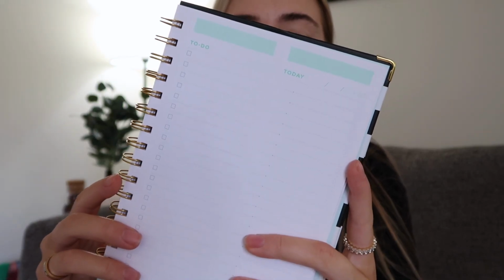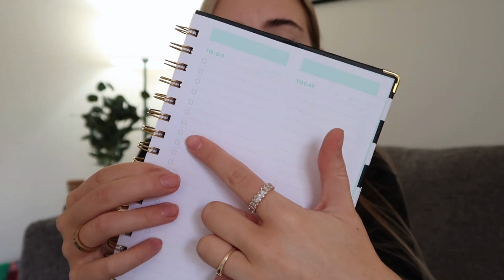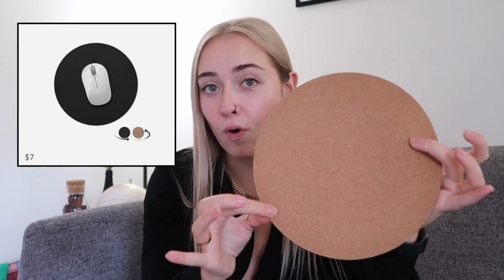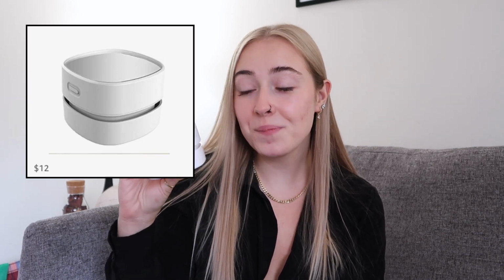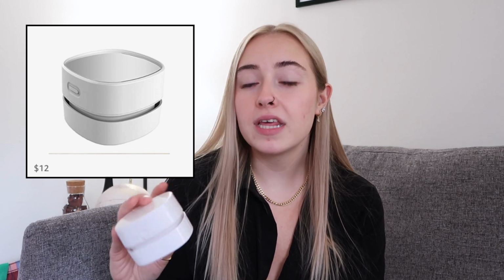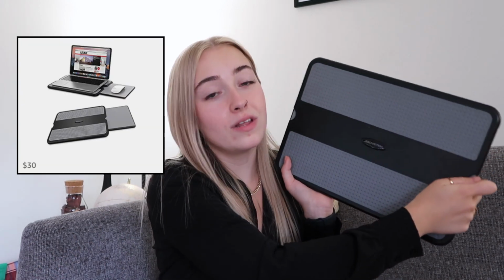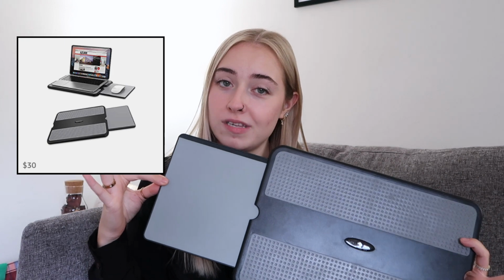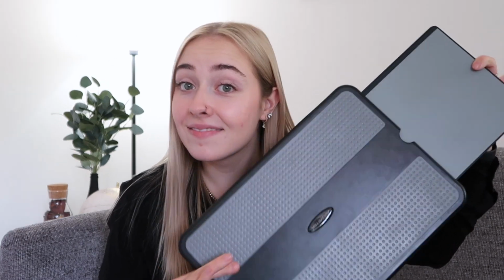AMAZON WORK FROM HOME MUST HAVES | 2021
Hey loves! I hope you enjoyed this Amazon work from home must haves video! :)

xoxo, Emily

Amazon WFH Must Haves